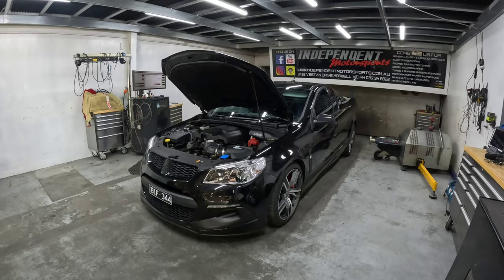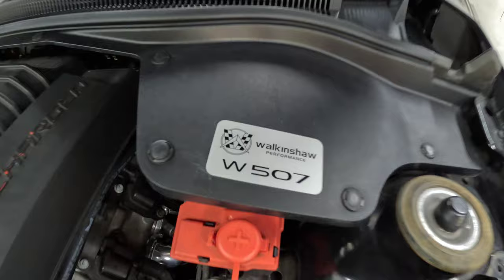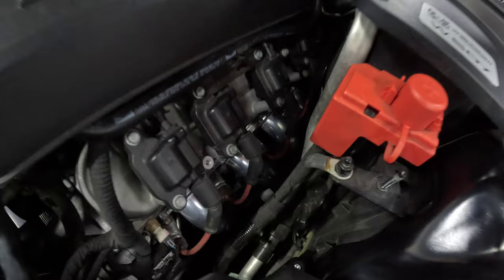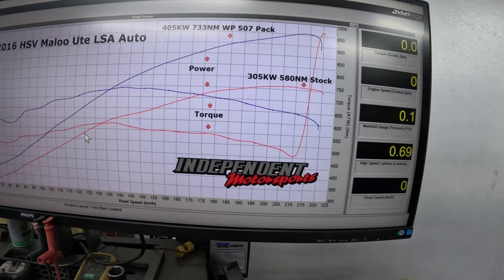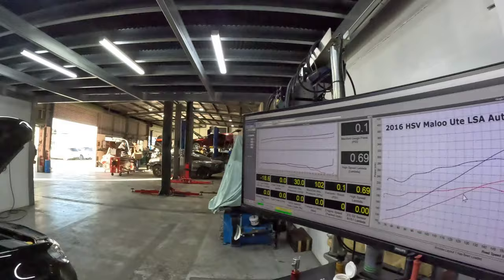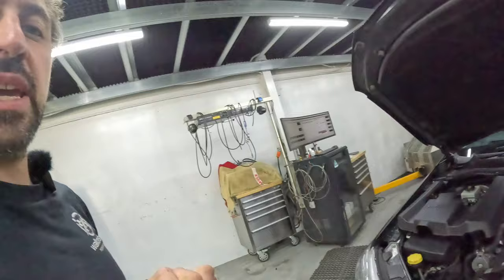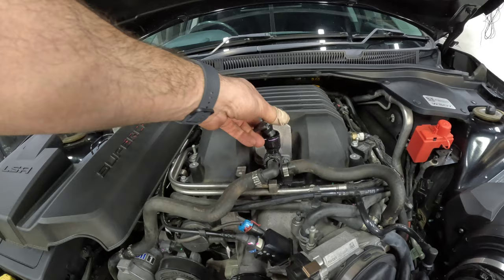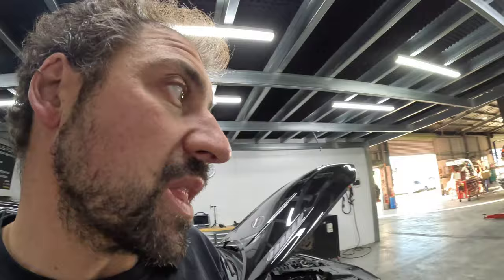Walkinshaw performance W507 LSA Pack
walkinahaw performance W507 pack